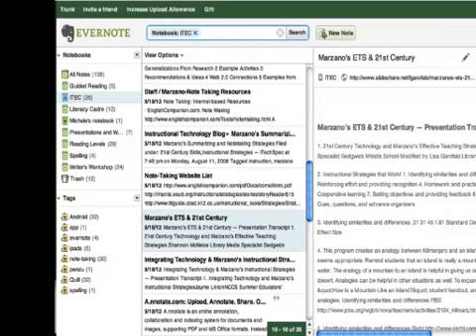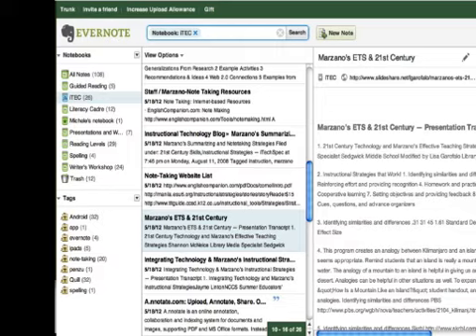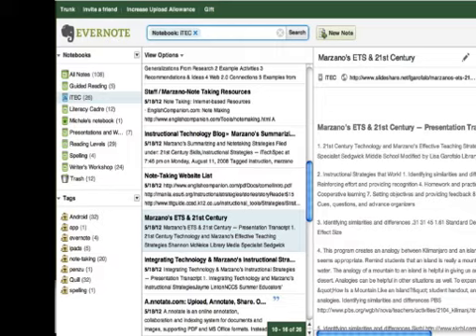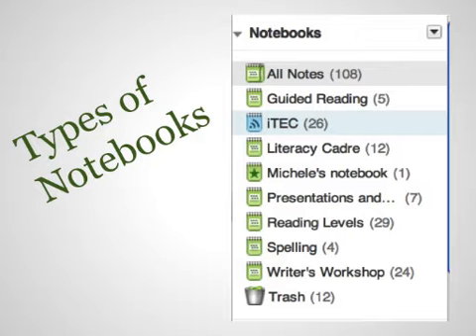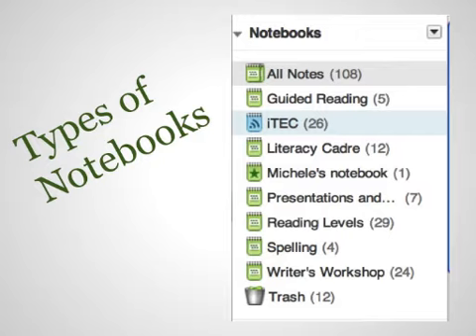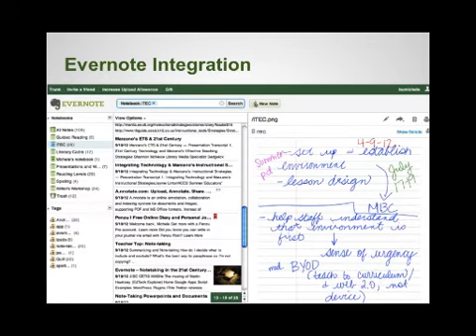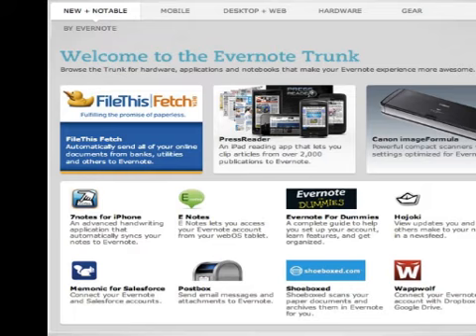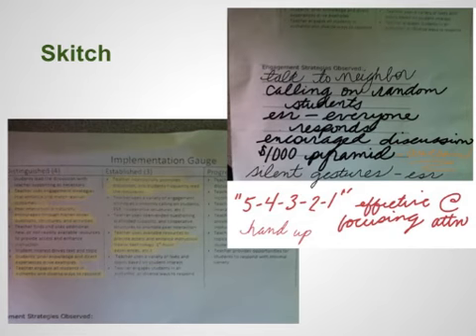Evernote: iTEC Training Recap.mp4